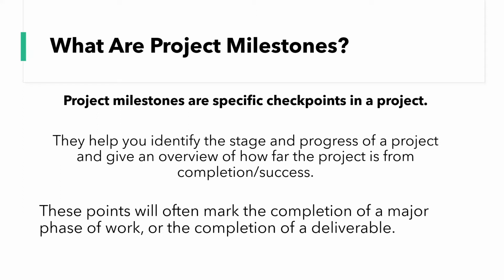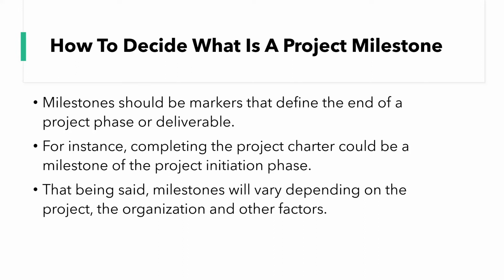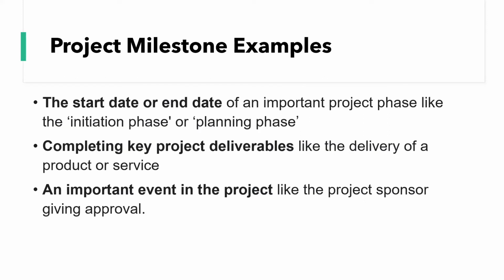What Are Project Milestones? Let's Find Out...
What are project milestones and what is the purpose of project milestones? Find out all you need to know here including some examples!